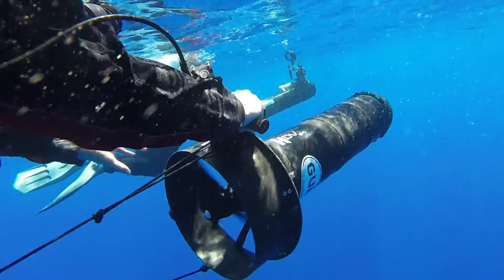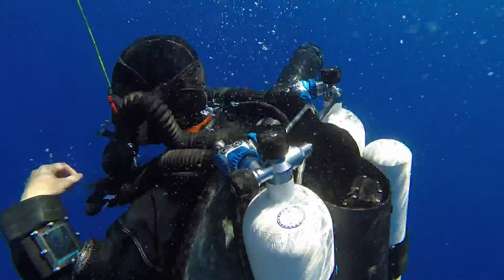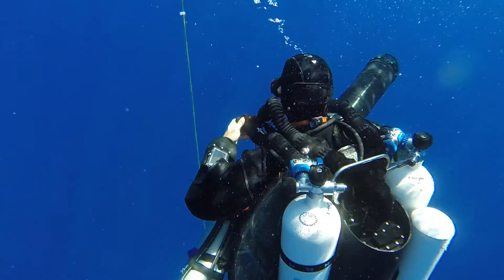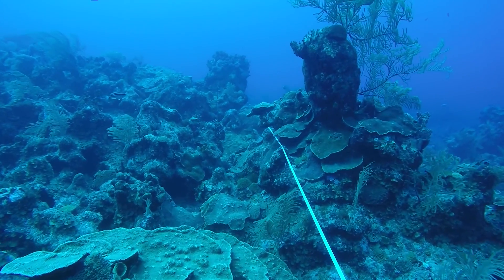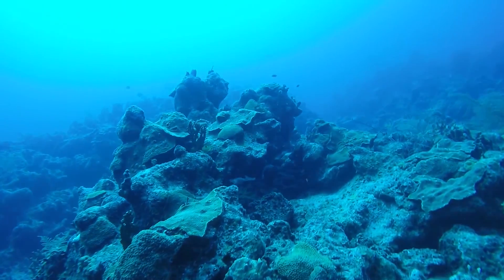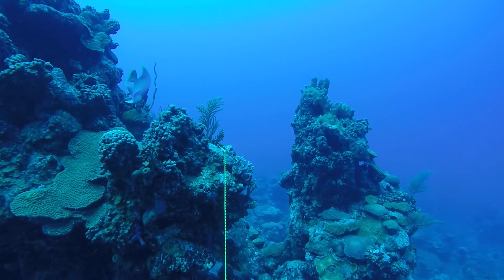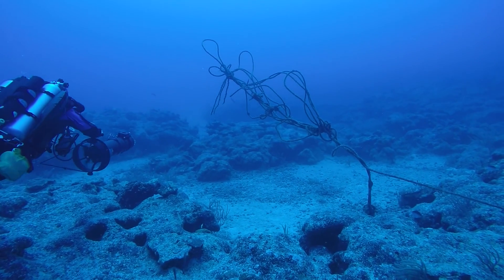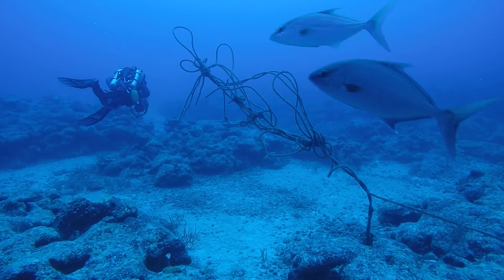The Beginning of Diving in Bermuda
The dive team from Project Baseline/Global Underwater Explorers explains what their dives have been like and what they are doing to help the Nekton Mission with the XL Catlin Deep Ocean Survey.